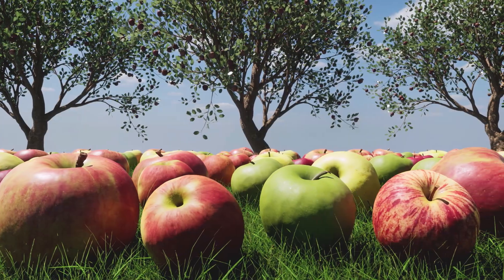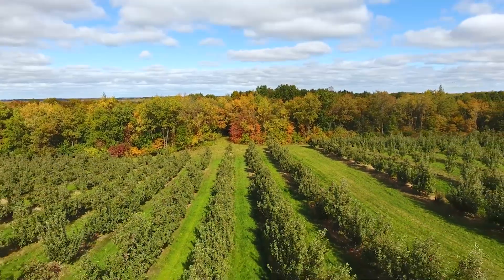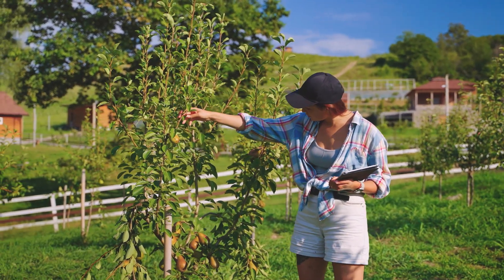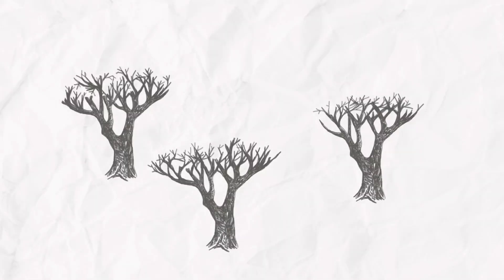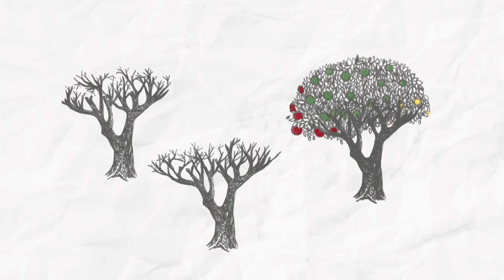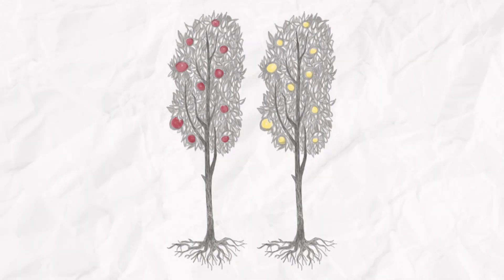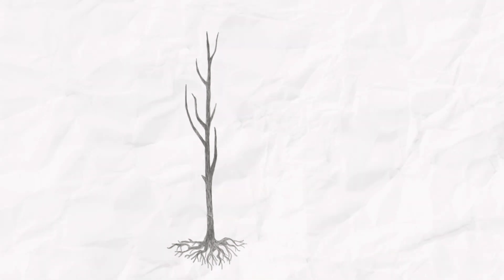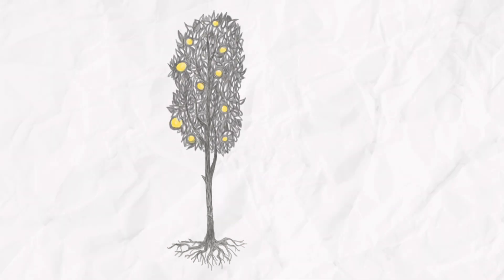Agriculture: Evolving Gardens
Part of a series of videos being produced by Sudbury Shared Harvest that cover various parts of the Ontario high school curriculum.

- Why are plants important?
- What plants need to survive and thrive.
- Plant types, genetics and length of life.
- Plant evolution, propagation, speciation and extinction.
- Industrial agriculture pressures on the environment.
- Different ways of growing food and how it can help us take care of our ecosystems while growing healthy food.
- Plant diversity and evolution in relation to agriculture

We also offer guided field trips to get high school students involved with Sudbury's community food forests.